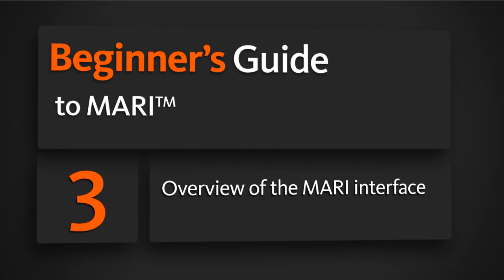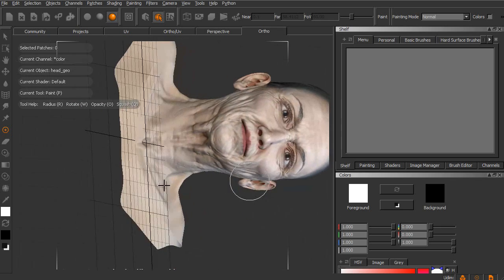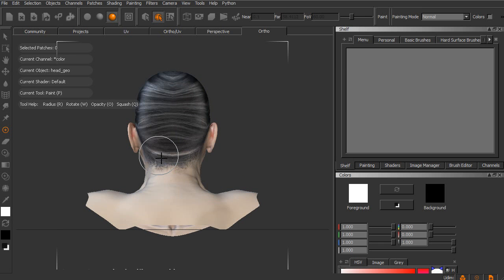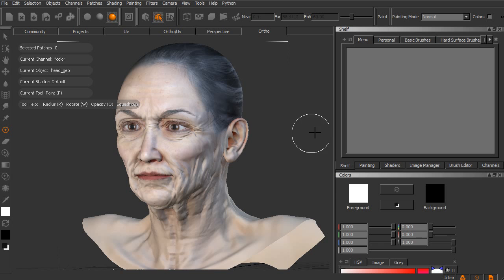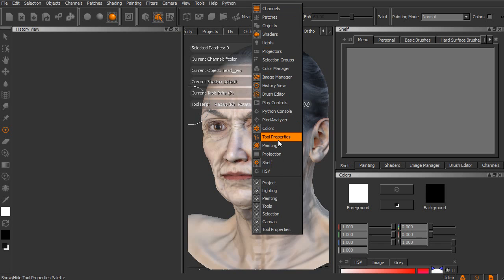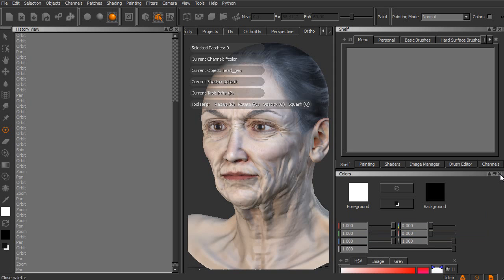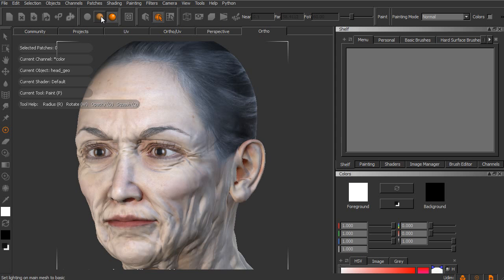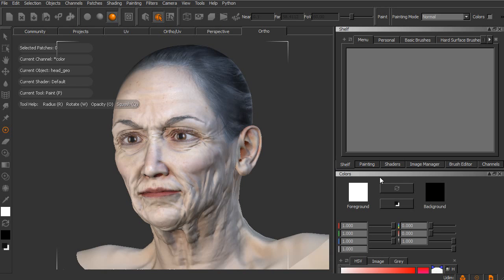Beginner's Guide to MARI: Overview of the MARI interface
In this lesson we will discuss the basics of moving and navigating within MARI.